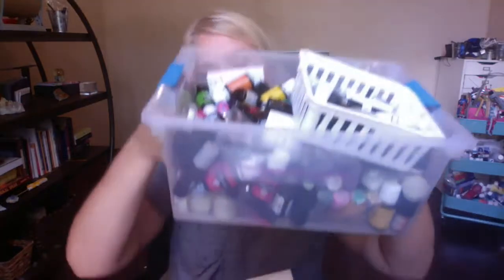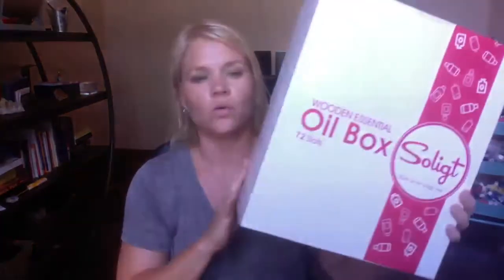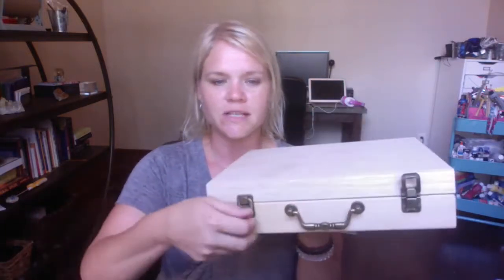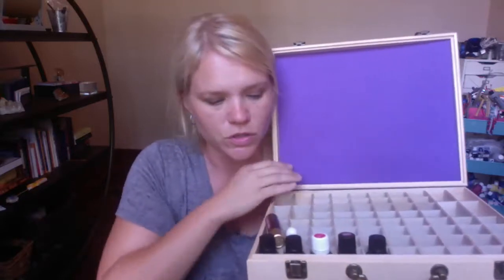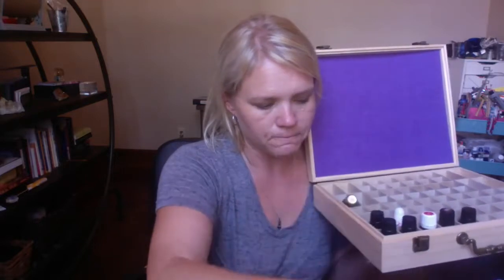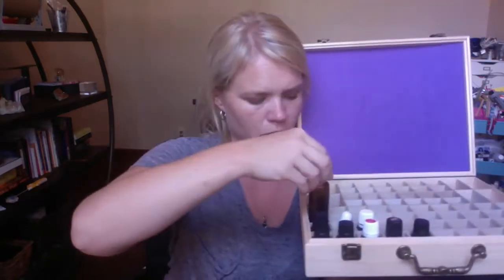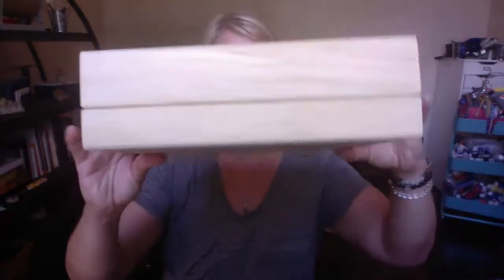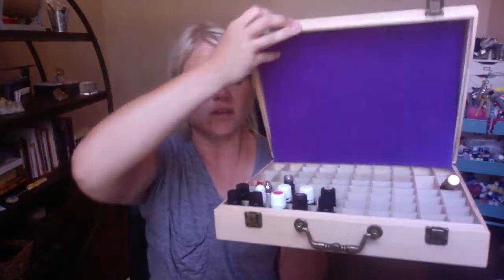Essential Oil Box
I have a confession, my essential oils are a mess. Here is the solution! The Essential Oil Box, I. Love. It.